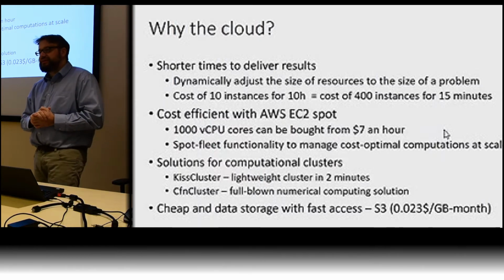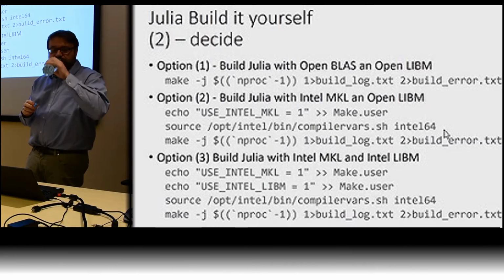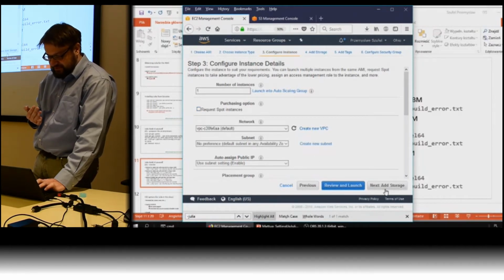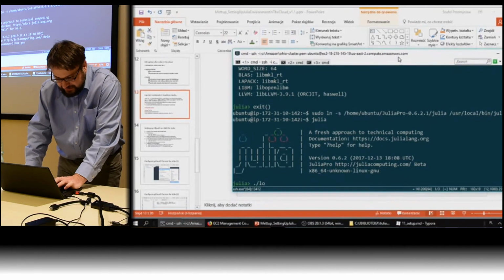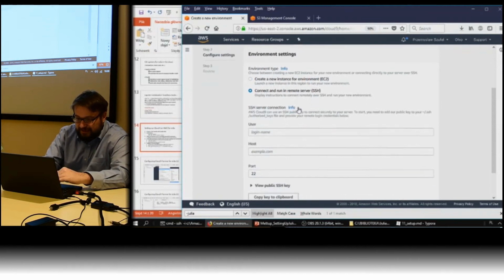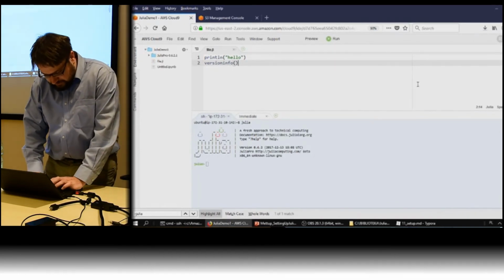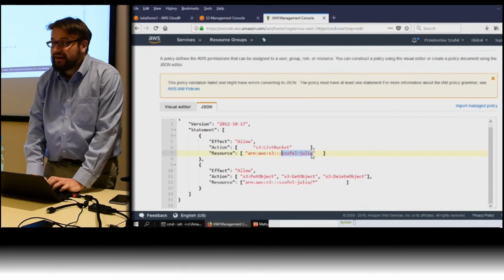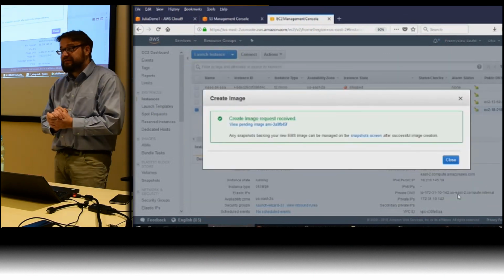How to build your Julia computational environment in the AWS cloud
Przemysław Szufel will show how to use Julia with Amazon Cloud Computing services in the 1 hour presentation at Warsaw School of Economics.

PhD Candidate P. Wojtkiewicz (recording and editing) webpage: wojtkiewicz.eu